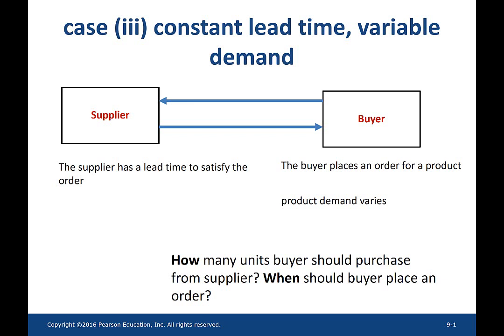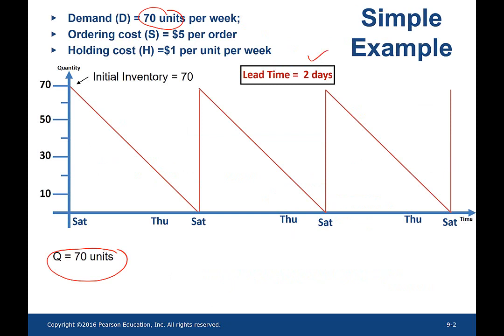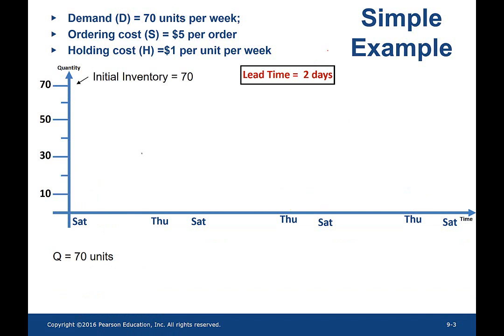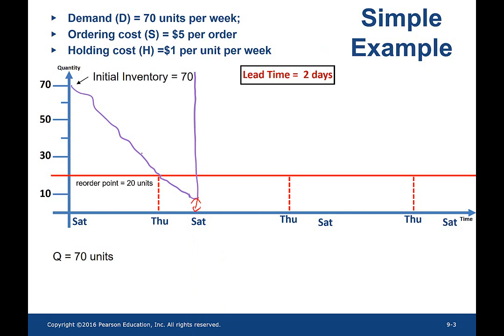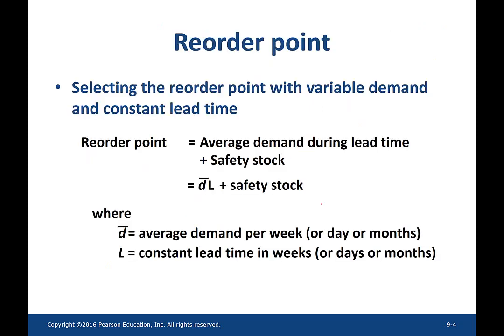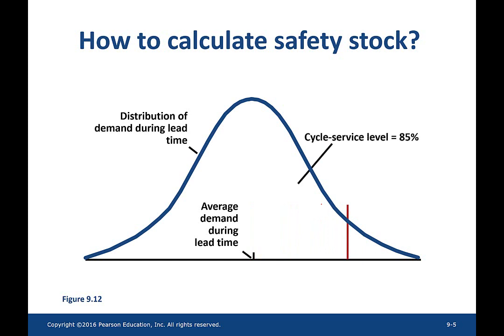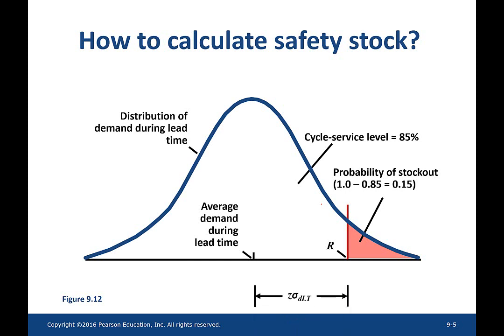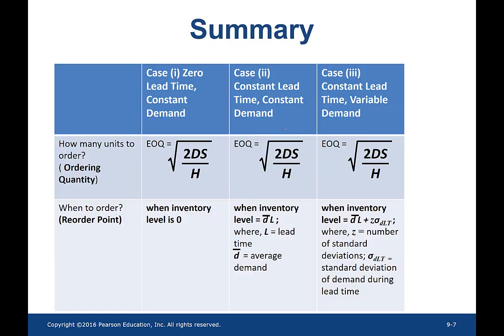Case(iii) - Constant Lead Time & Variable Demand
In this video, I talk about key decisions of the buyer - how much to buy and when to buy - when the supplier has a constant lead time and the buyer faces variable demand.